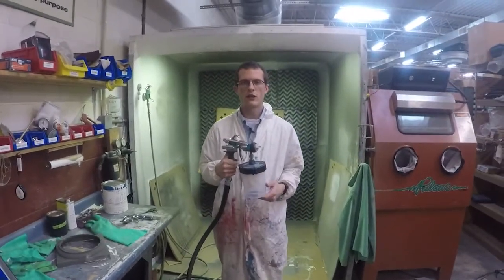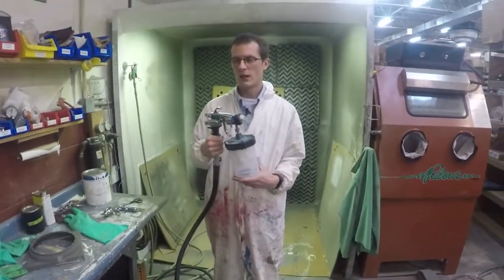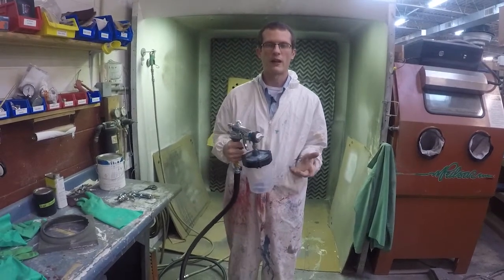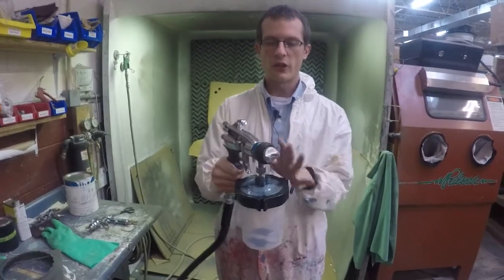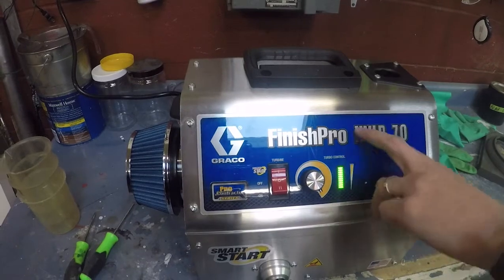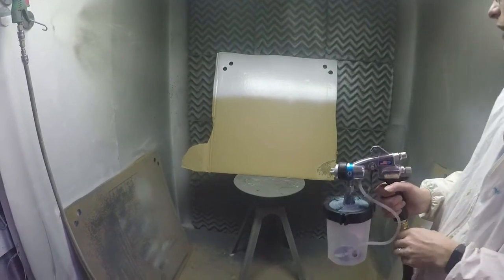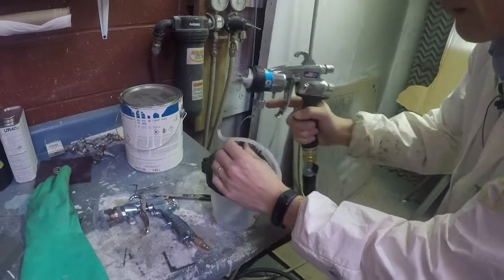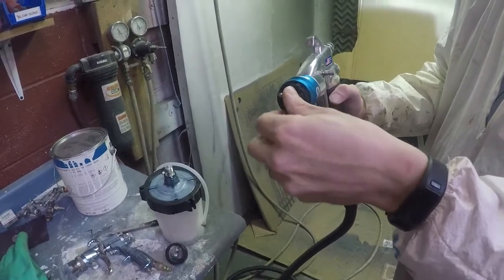Graco FinishPro HVLP Turbine Sprayer Reviews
Want to further improve your painting & sandblasting? Join our free paint and sandblast training course

We review the Graco Finish Pro HVLP Turbine sprayers covering the differences between the 7.0, 9.0, 9.5 and pro contractor as well as standard series.  Each unit is available in our online store as well

Graco FinishPro 7 Standard $699, Pro Contractor $1059

Graco FInish Pro 9 $1279, Pro Comp Model $1939.00